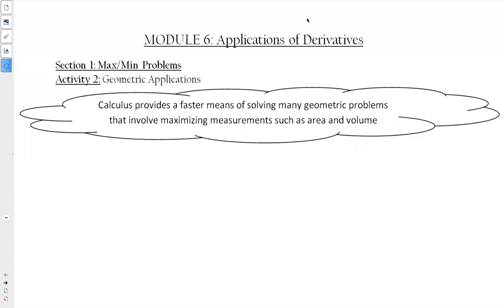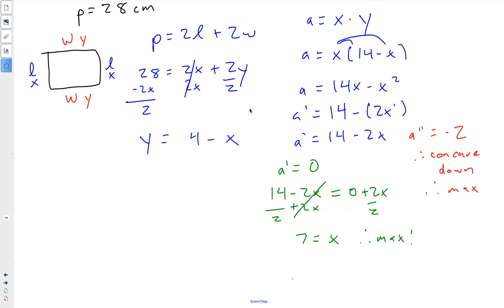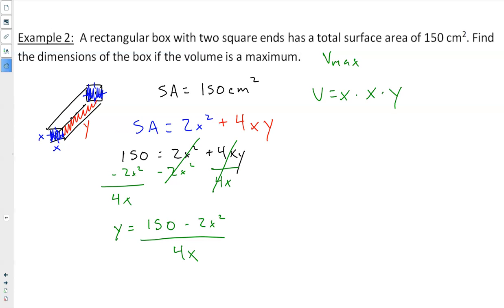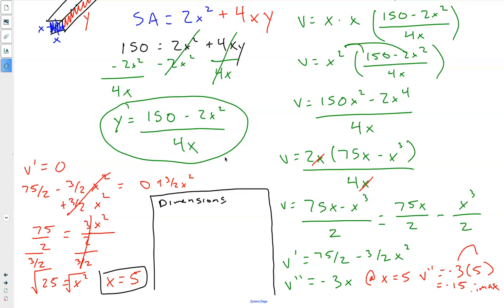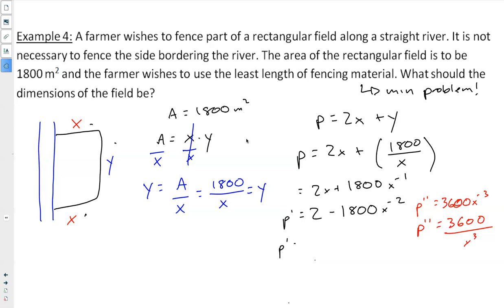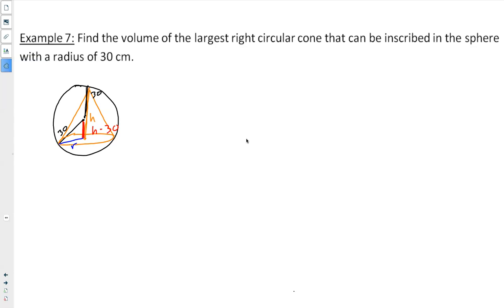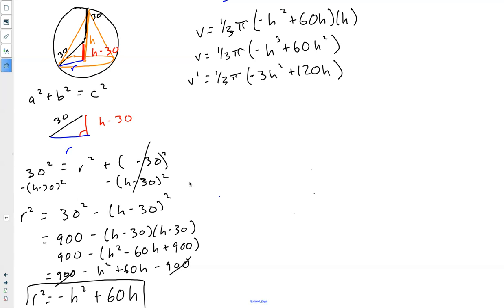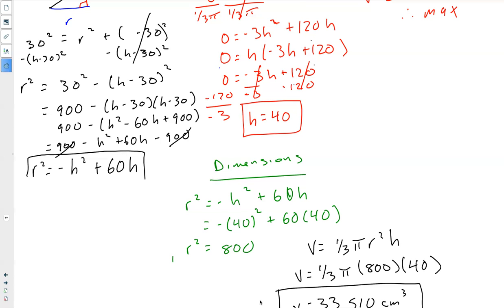6.1.2 - Geometric Applications